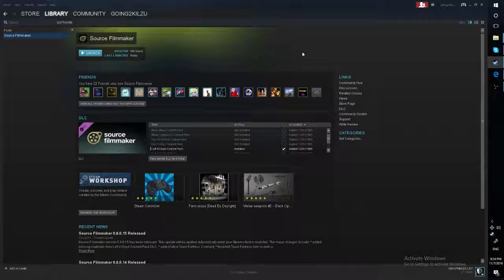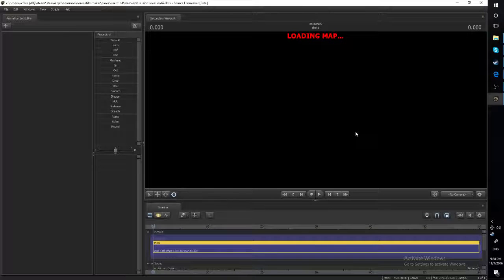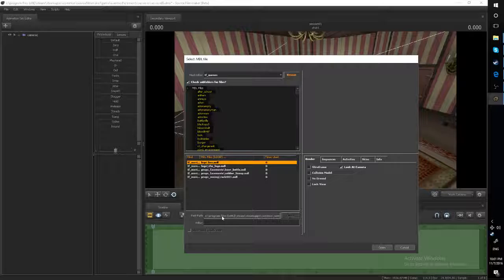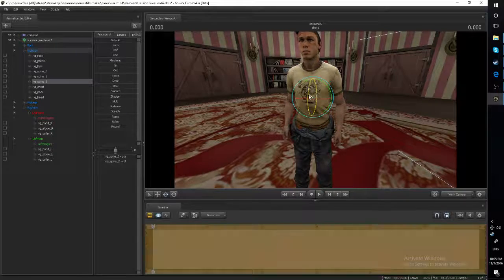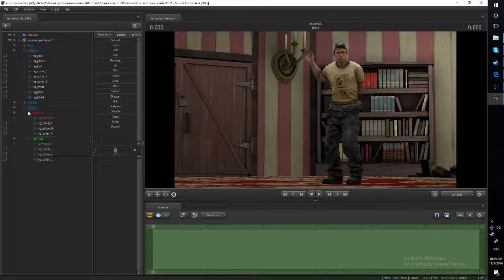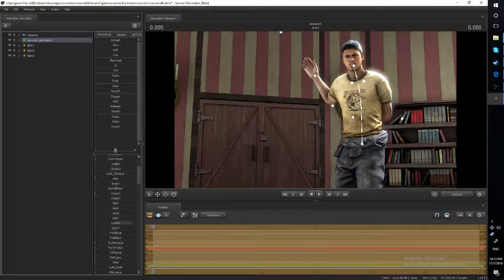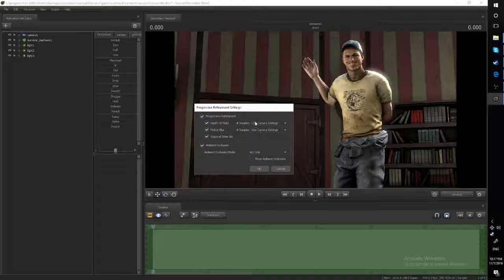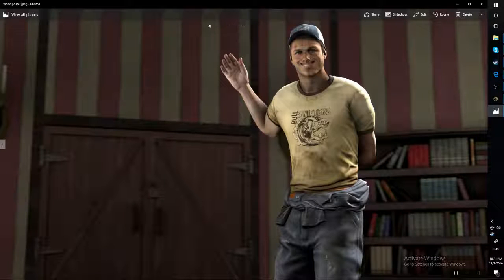The Basics Of SFM. (Tutorial)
( Here is some more info that might help you if you would like to play some games with me.)

If you ever want to ask a question about.  Anything you can find me at
There you can ask me questions and I may answer them in a Q&A

Make sure to title the email (my question.)